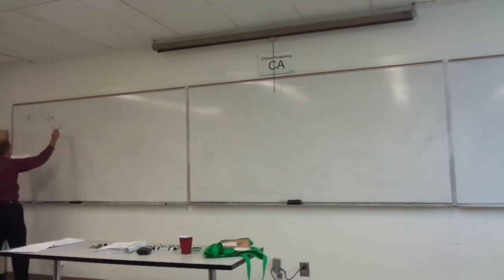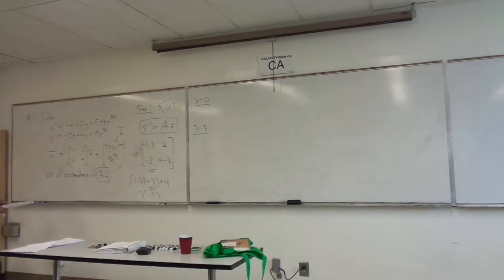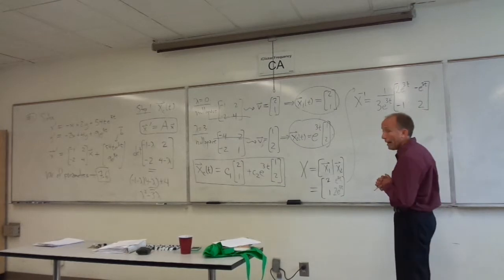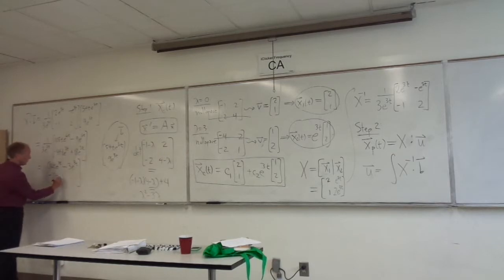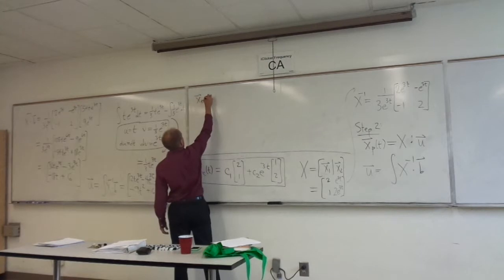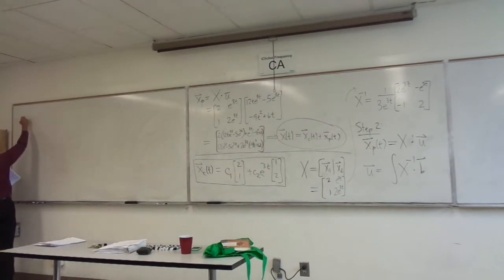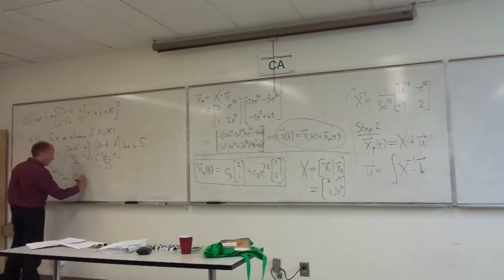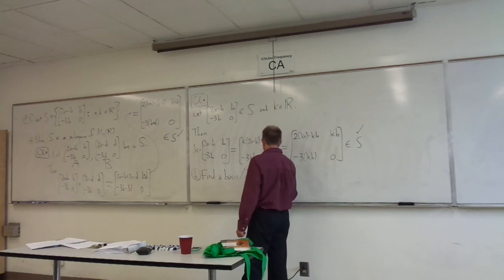Final Exam Review - Segment 1